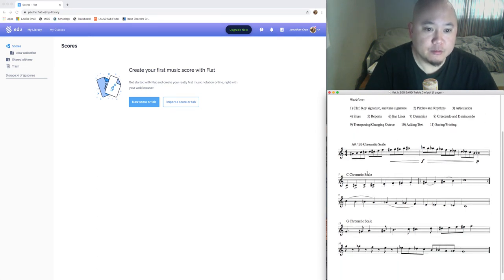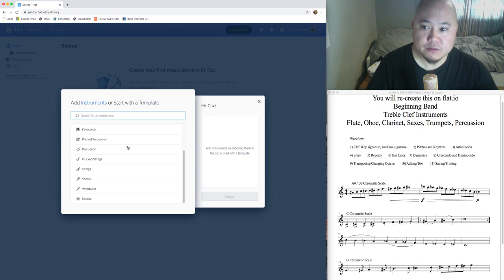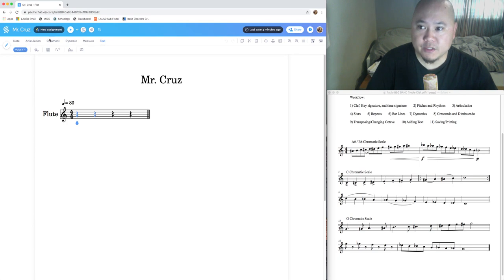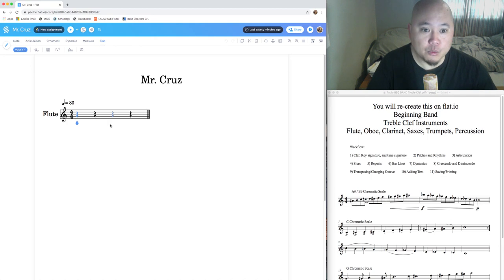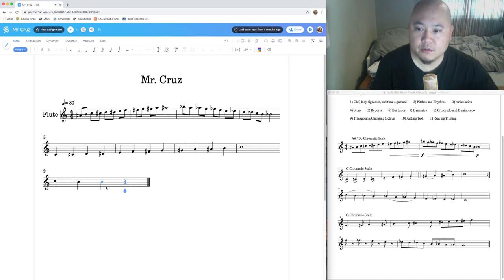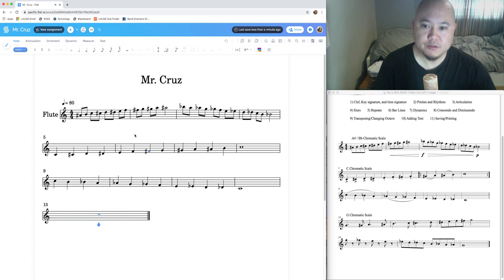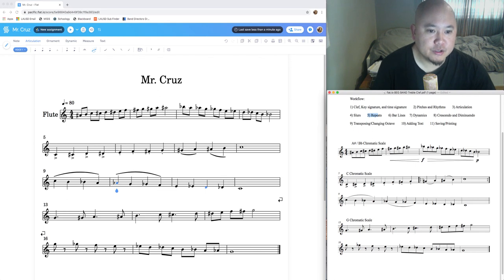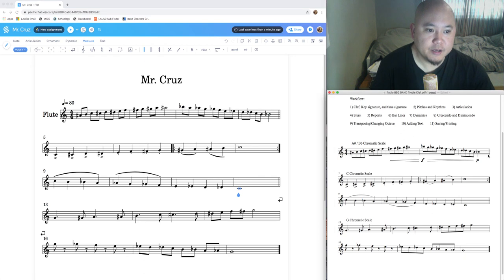flat.io tutorial BEG BAND Treble Clef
If you need to, click on the times below to fast forward:
0:22 What is music notation software?
1:34 How to start a new file or score
2:15 How to add an instrument
4:07 Explanation of menus and tools in flat.io
8:07 Tear drop curser – Very Important!!!
9:02 Workflow explained
10:07 How to change the clef, key signature, and time signature
13:22 How to insert pitches and rhythms
16:21 How to sharp your notes – accidental changes
19:09 Make a mistake? How to UNDO.
20:11 How to flat a note – accidental changes
25:08 Dotted notes – How to dot a quarter note
30:01 How to perform a system break
32:24 How to add measures
34:03 How to remove a measure
34:36 How to add articulations – staccatos and accents
35:47 How to insert a slur
38:09 How to insert repeat signs
38:53 How to add double bar lines
39:33 How to insert dynamic symbols
40:28 How to insert crescendos and diminuendos
42:20 Transposing your music 1 octave up or down
47:31 Adding Text
49:32 Saving / Printing your work
52:31 How to use flat.io as a practicing tool